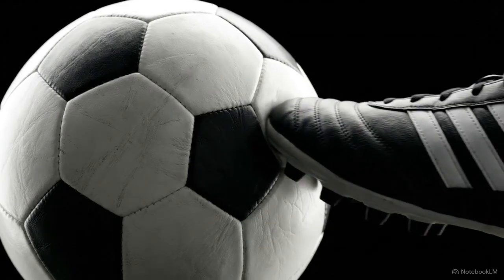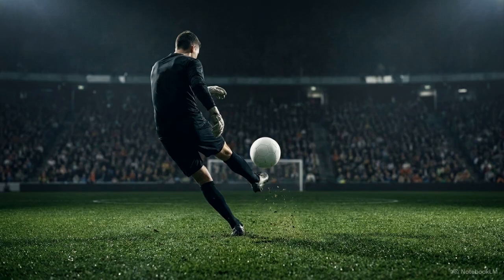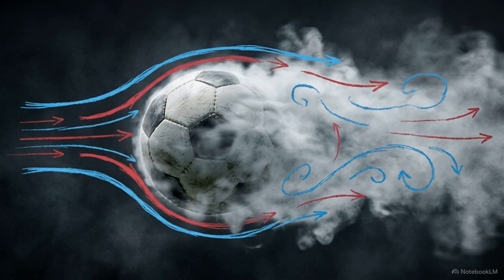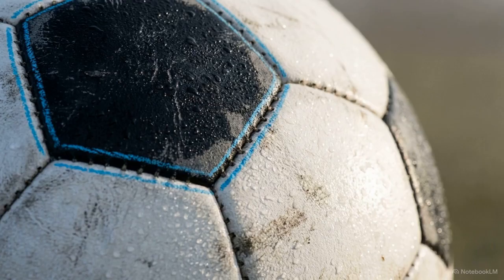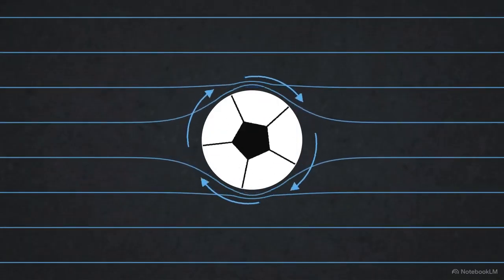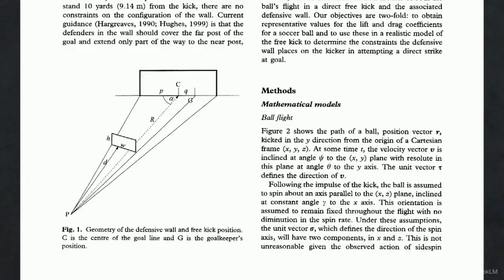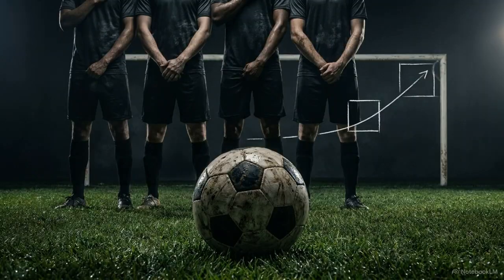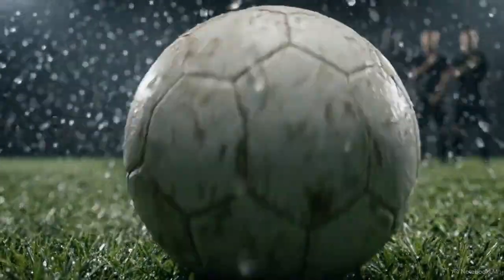Beyond the Parabola | The Differential Equations of the Free Kick | Uplatz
A perfectly curved football free kick can feel almost magical — bending through the air, swerving around defenders, and dipping into the goal with astonishing precision. But behind these breathtaking moments lies a deep world of physics, fluid dynamics, rotational motion, aerodynamics, and differential equations governing how the ball moves through space.

In this video, brought to you by Uplatz, we explore the mathematics and physics behind football free kicks and uncover how differential equations help explain the curved trajectories seen in elite-level football.

A football in motion is influenced not only by gravity, but also by air resistance, spin, pressure differentials, turbulence, angular momentum, and the Magnus effect — turning what appears to be a simple kick into a highly complex dynamical system.

This video covers:
• Why football free kicks curve in the air
• The physics of projectile motion and trajectories
• Differential equations and motion modeling explained conceptually
• The Magnus effect and spinning objects in fluid flow
• Aerodynamics, turbulence, and air pressure interactions
• Angular momentum, spin rate, and rotational dynamics
• Gravity, drag forces, and velocity decay
• Why some free kicks “dip” suddenly near the goal
• Ball design, surface texture, and flight behavior
• Real-world physics behind famous football free kicks
• Sports analytics, simulation, and computational modeling in football
• How mathematics and physics shape modern sports science

We also explore how the same mathematical principles governing football trajectories are used in aerospace engineering, robotics, missile guidance systems, fluid simulations, AI-powered sports analytics, and modern computational physics.

This video is ideal for football fans, physics enthusiasts, engineers, mathematics students, sports scientists, AI enthusiasts, educators, and anyone fascinated by the hidden science behind elite sports performance.

If you are learning about physics, calculus, differential equations, aerodynamics, fluid dynamics, sports analytics, computational modeling, or applied mathematics, this video provides a fascinating conceptual understanding of the science behind one of football’s most iconic moments.